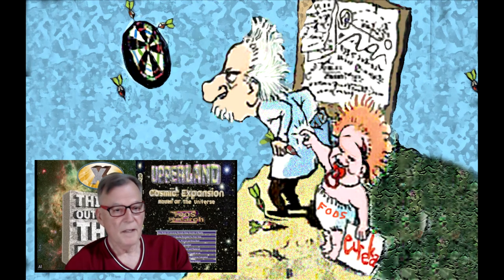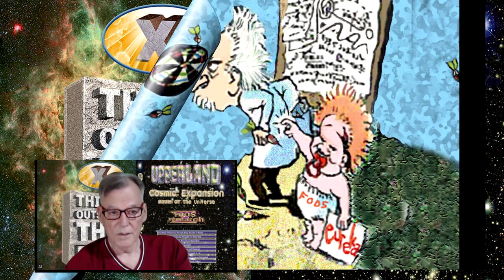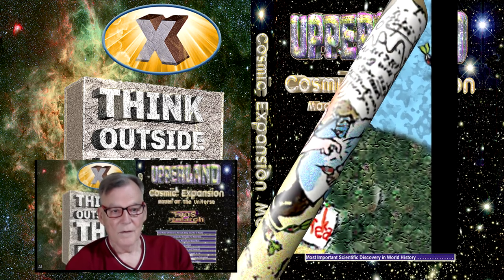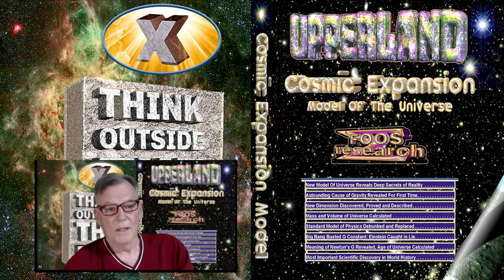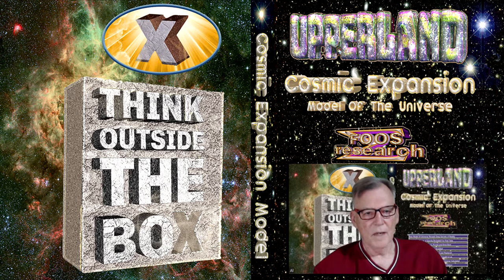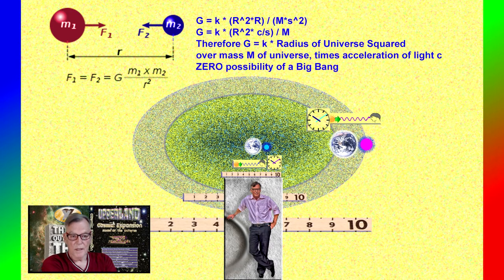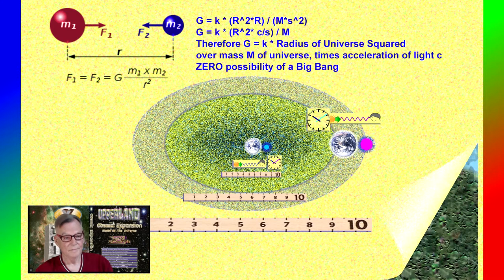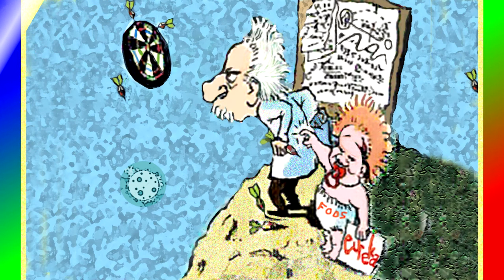BIG BANG BULL BLASTED FROM SKY: EINSTEIN DIES IN FIERY PLUNGE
Give it a try. Be honest, just exactly how well do you understand "relativity" and the Big Bang? Sure? Herein the lucky ones will learn the real truth about the Big Bang and cause of gravity. Free your mind from brainwash and know the real truth. Download free PDF book UPPERLAND for further exploration Or buy a hardcopy